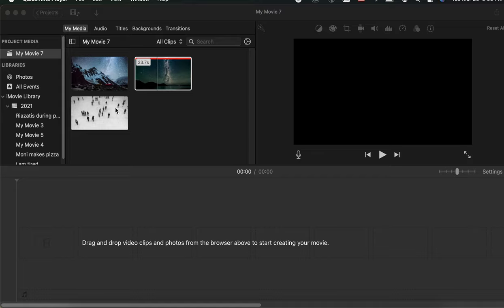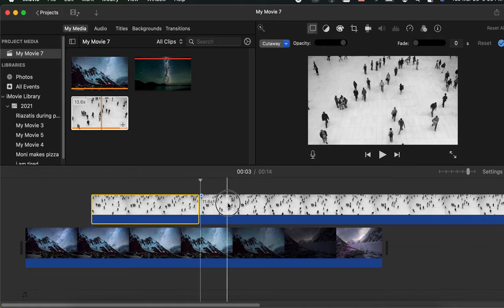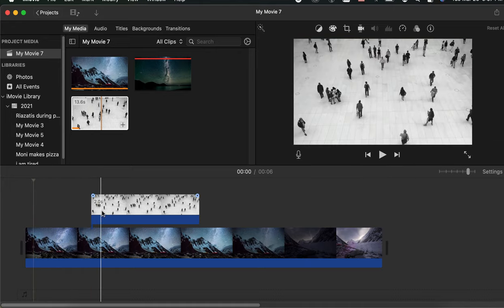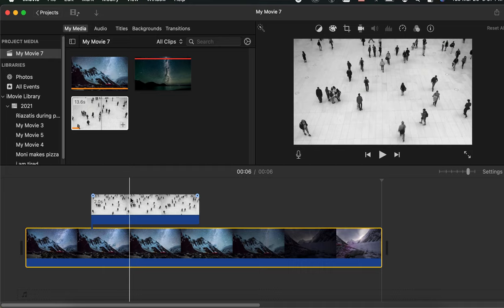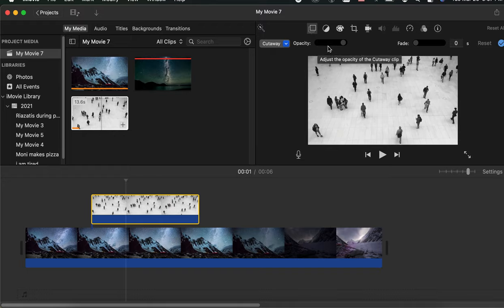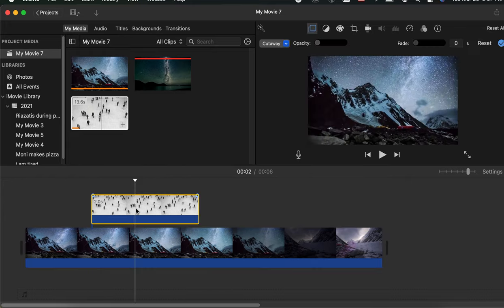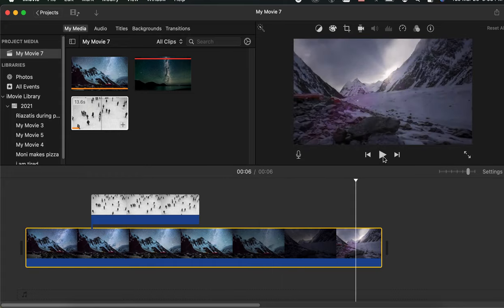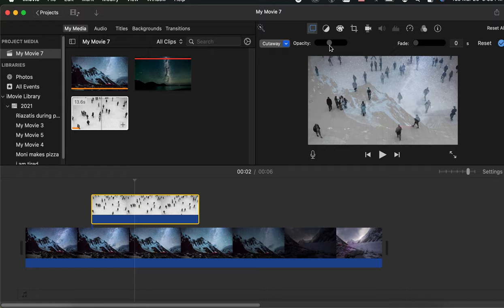iMovie Tutorial - Transparent or Opacity Tip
* Select a cutaway clip in the timeline that you want to adjust.
* If the video overlay controls aren't shown, click the Video Overlay Settings button.
* To adjust the opacity of the cutaway clip, drag the Opacity slider.